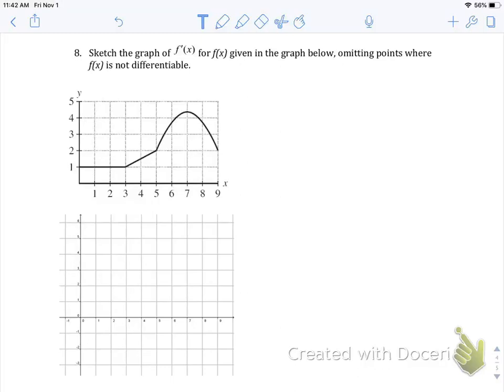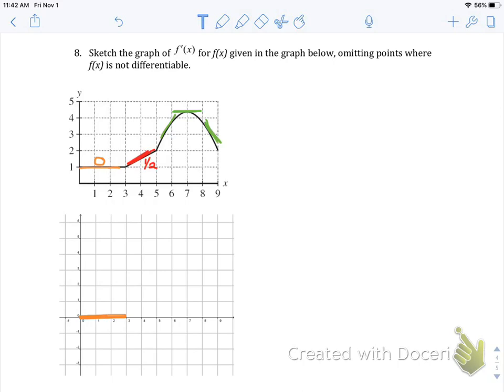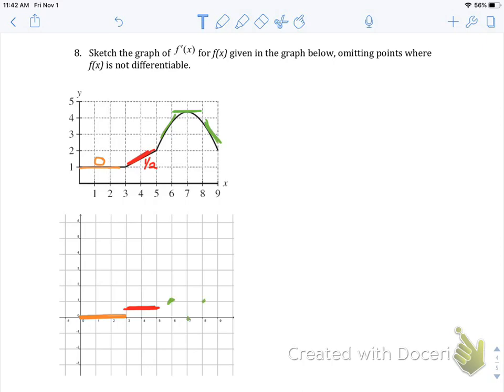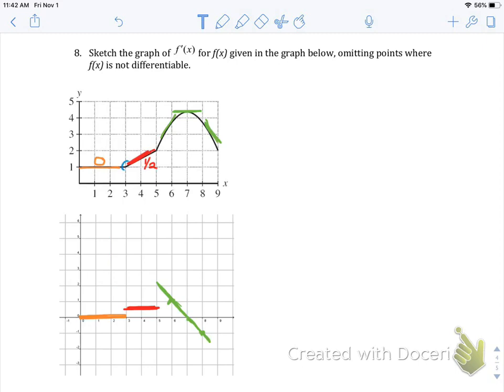exam 2 review p4 #8